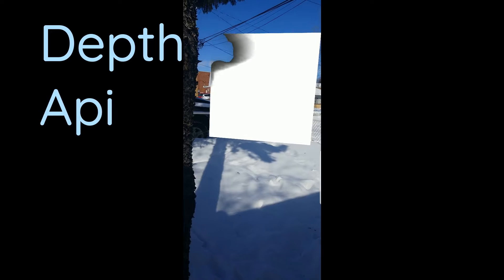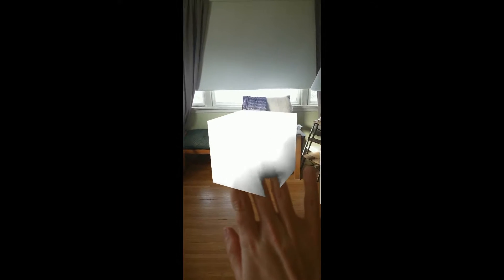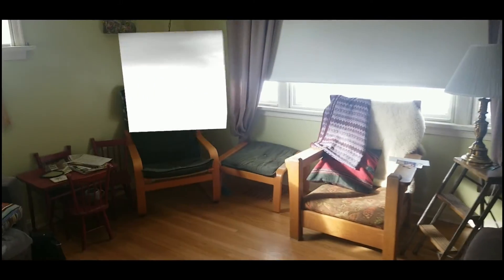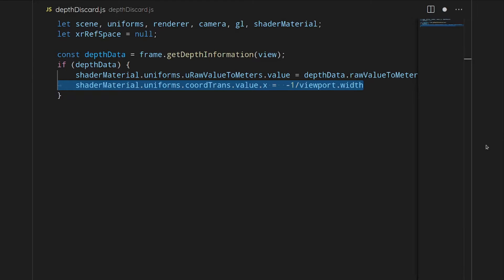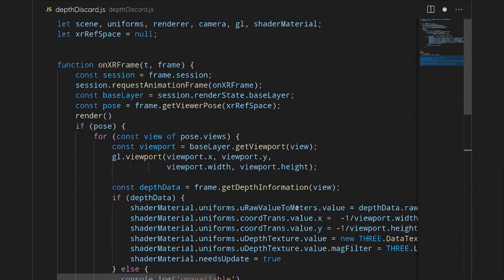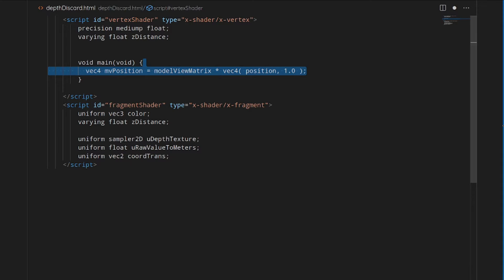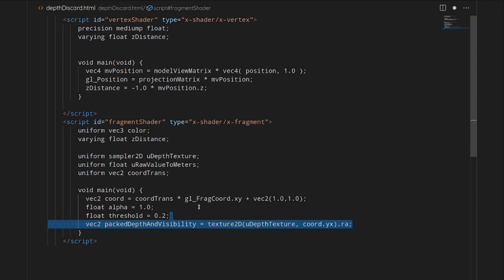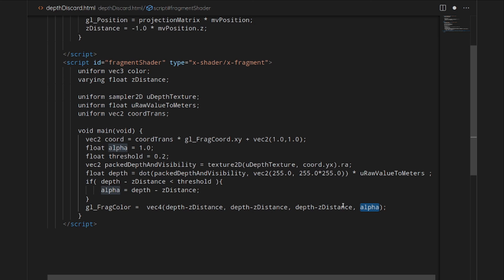Depth Occlusion in Augmented Reality (Javascript Tutorial)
We're using fragment shaders to occlude threejs objects using the depth api from webxr. Occlusion is a requirement for augmented reality immersion. The depth api is very new and a little rough around the edges. If you have any difficulties let me know. There was a few educated guesses I took making this so if you notice a mistake let me know.